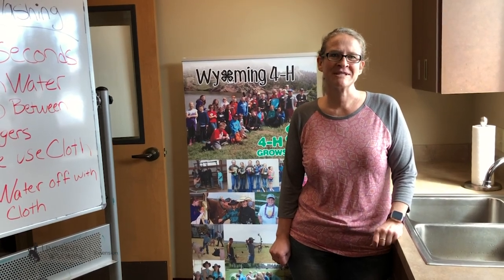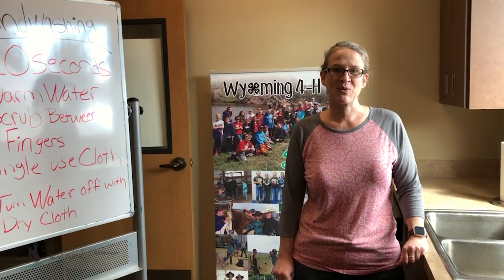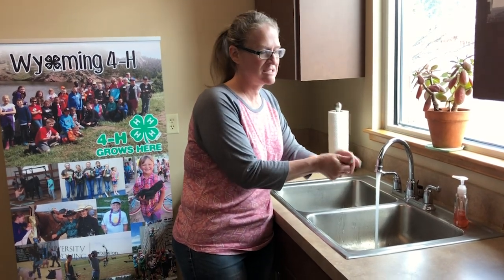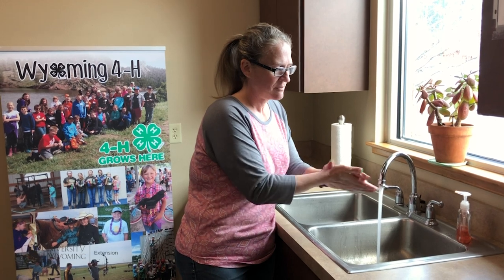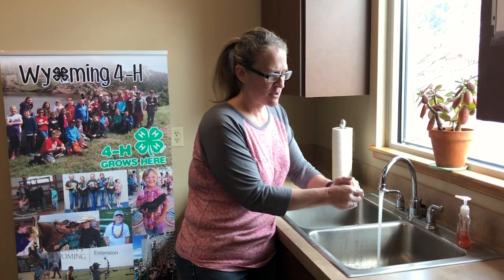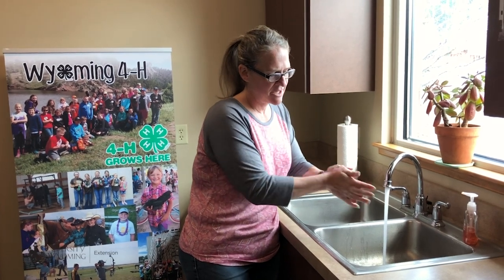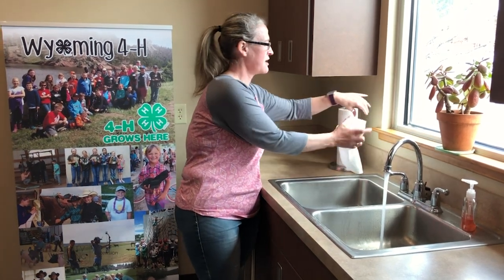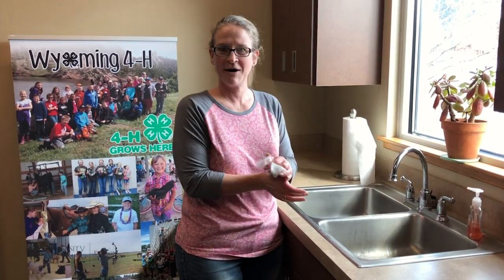Hand Washing: Proper Techniques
Lincoln County 4H Educator Shar Perry shows the proper way to wash your hands.